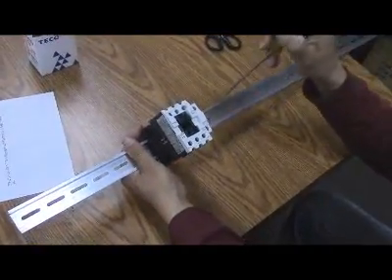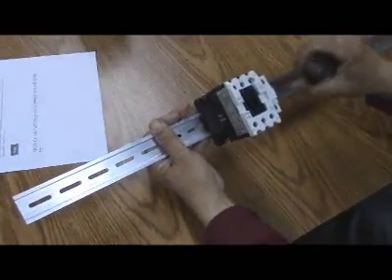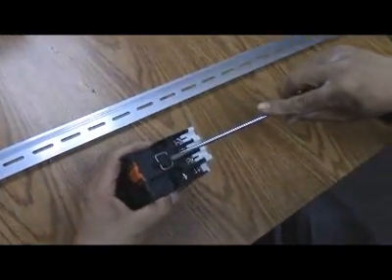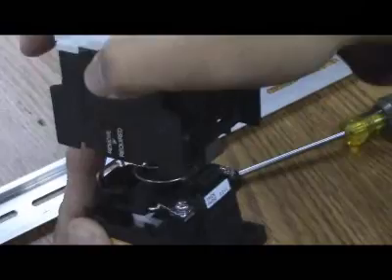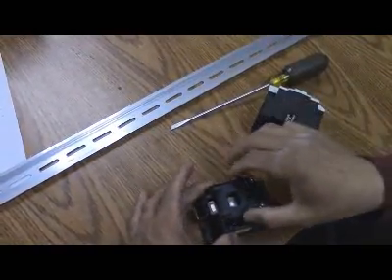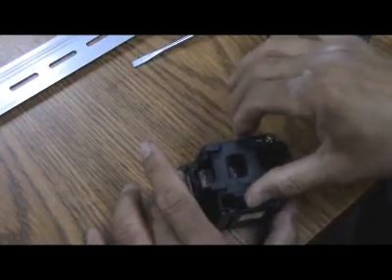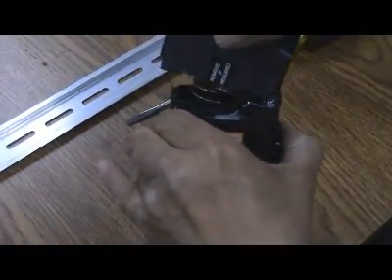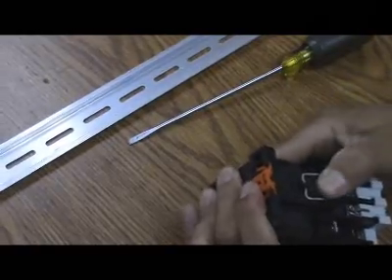TECO Contactor installation on rail & disassembling contactor